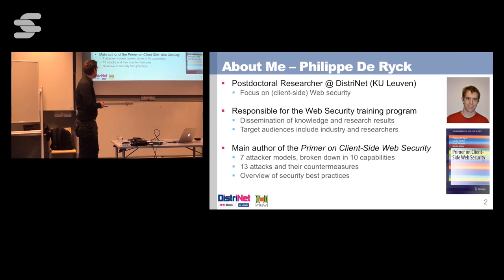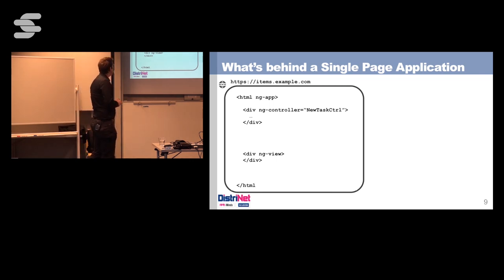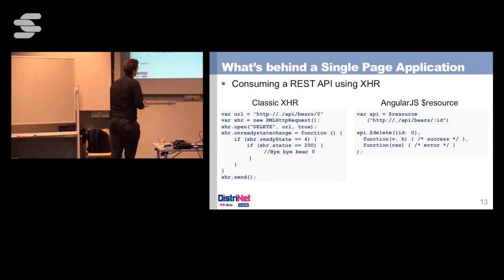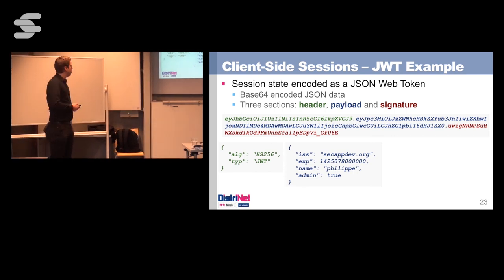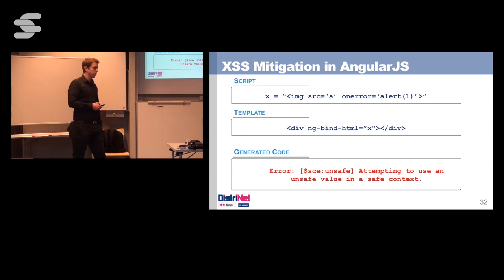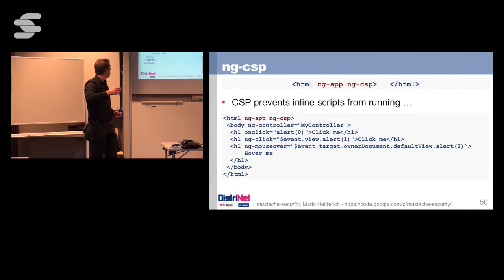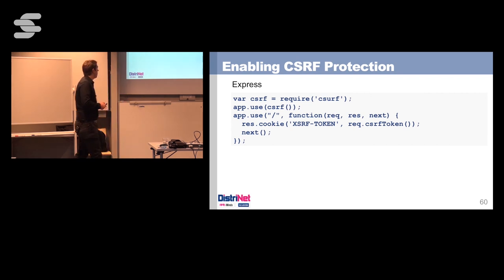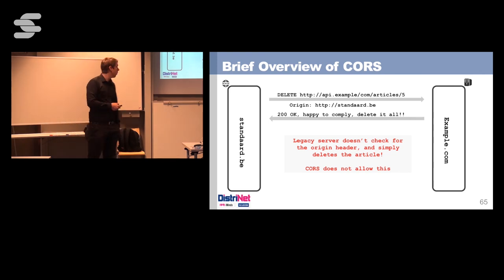Securing Single Page Applications - Philippe De Ryck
Single page web applications (SPA) with a RESTful backend have profoundly changed the way web applications are developed, as more functionality is pushed towards the browser, both on traditional platforms and on mobile platforms. The underlying security mechanisms and policies, however, have not changed, and building secure applications still requires knowledge and effort from the developer.
In this session, we investigate the impact of an SPA on an application's architecture, security model and underlying data flows. Attendees will learn how common web application vulnerabilities manifest themselves in SPAs. This session also covers several currently available countermeasures, and explains how they are deployed in an SPA. The practical content in this session is tailored towards an AngularJS environment.

This lecture was delivered at SecAppDev 2015 in Leuven.

Philippe is the main contact person within iMinds-DistriNet for Web Security-related training activities. Philippe obtained a PhD for his work on client-side Web security, and currently focuses on a sustainable knowledge transfer of his expertise in Web security to industry partners, mainly through training courses and public dissemination activities.